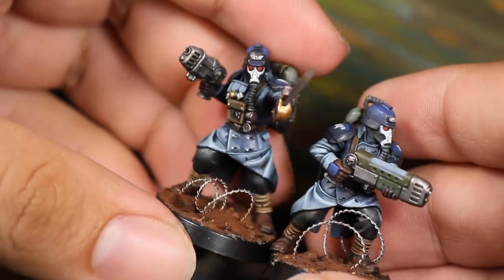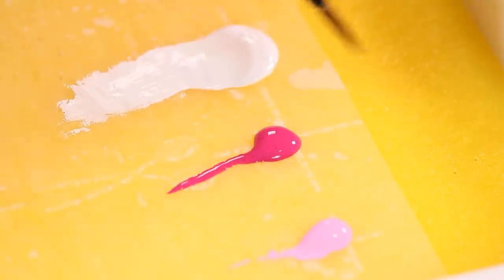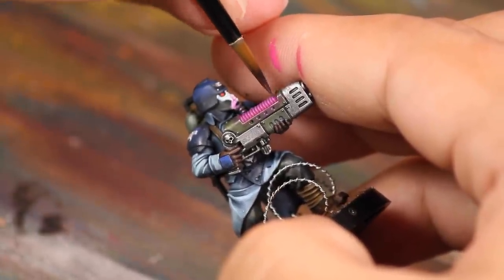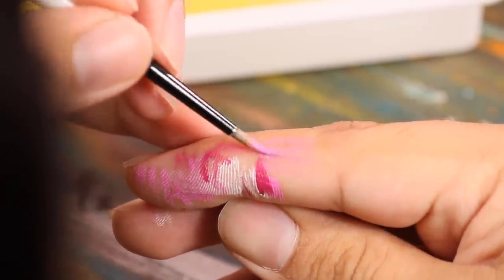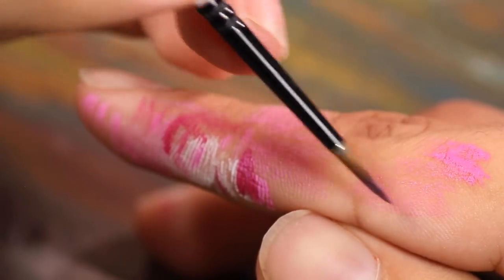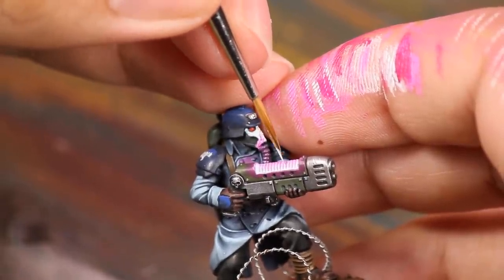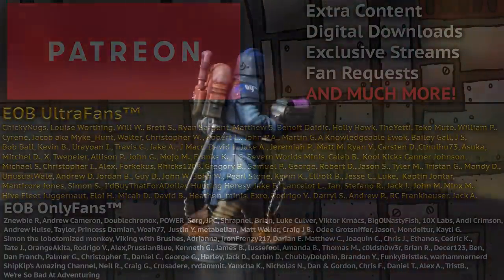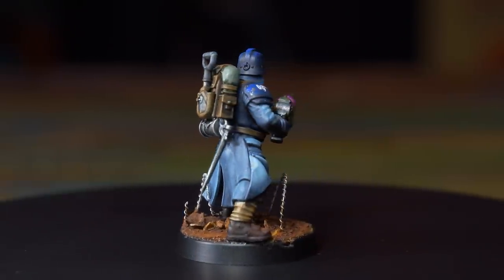Steal Your Sister's Paint for this PERFECT Pink Plasma Glow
In this tutorial Jay shows you how to create a great looking Plasma Glow Effect for all your plasma weapons! These techniques can be used for any color of plasma glow! We're streaming Monday-Saturday starting at 9PM CST!! JOIN USSSS!